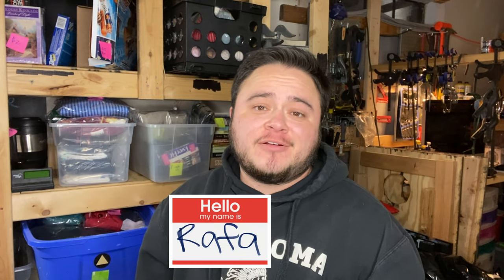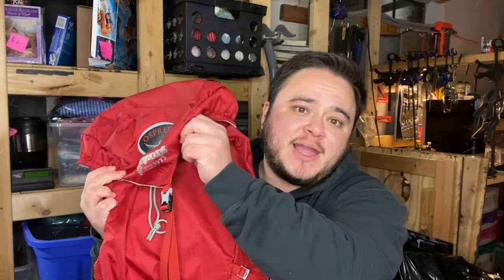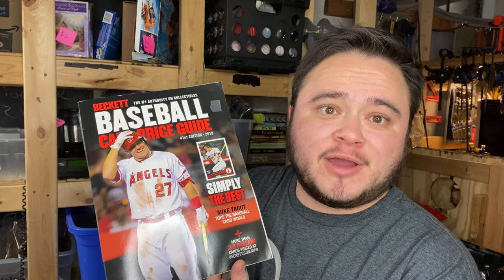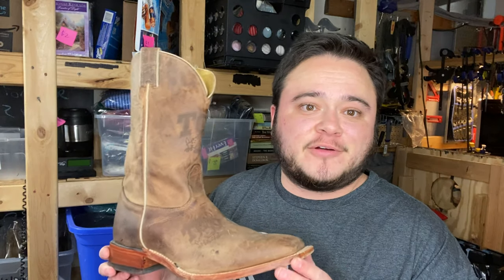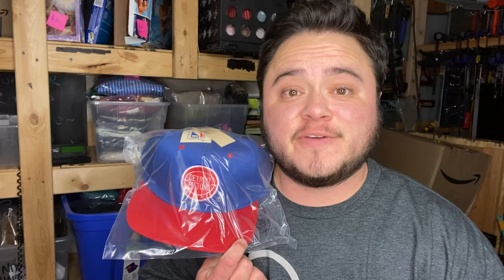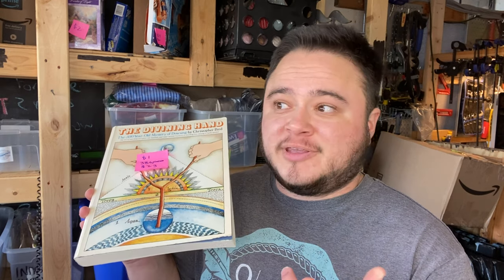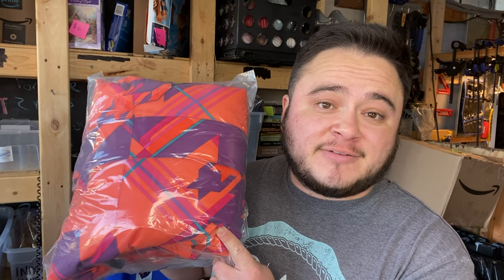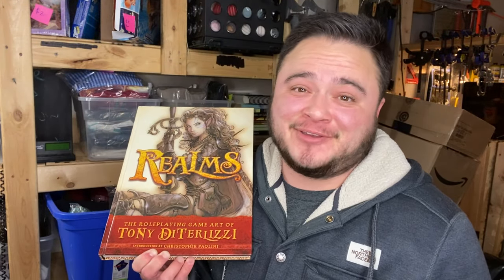My Biggest Sales Week Ever!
I am a picker/thrifter/flipper/reseller. I resell just about anything - this is my YouTube channel for any and everything.

I worked in a specialty running shoe store for 9 years. My reselling specialty is flipping running shoes. I have a YouTube channel dedicated to all things related to teaching about reselling running shoes - that channel is:

reRUNshoeFlips - please follow me there for expert running sneaker flipping content.

Instagrams:
Early Bird Picker
reRUN Shoe Flips